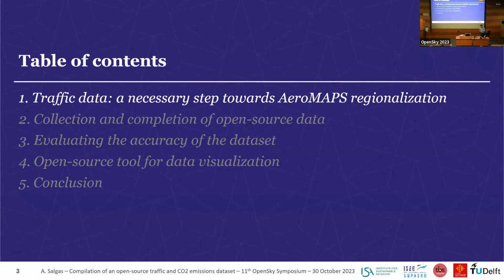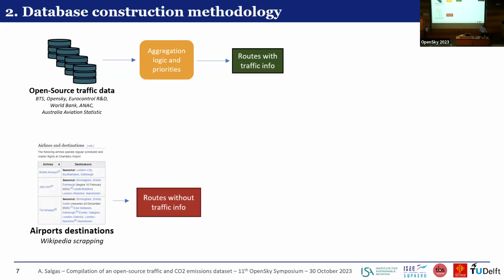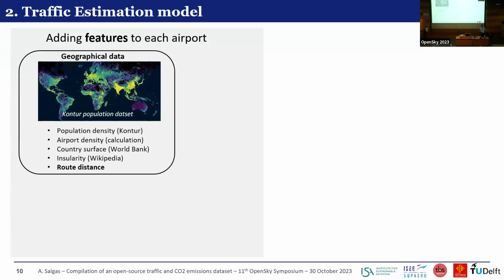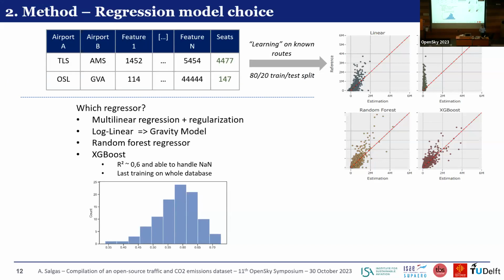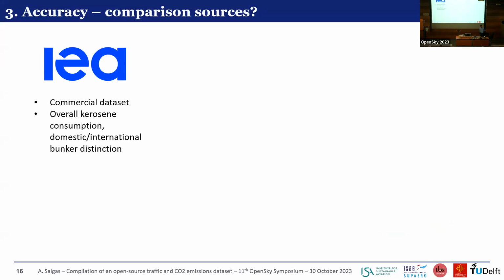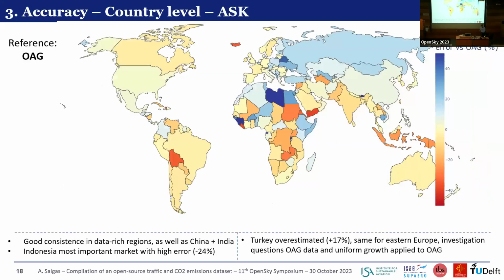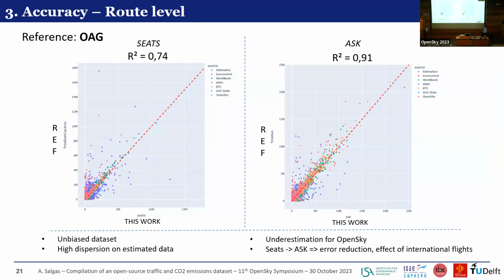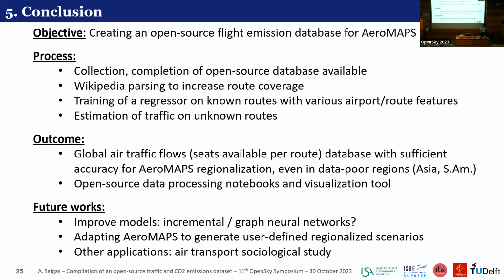Antoine Salgas – Compilation of an open source traffic and CO2 emissions dataset for commercial avia